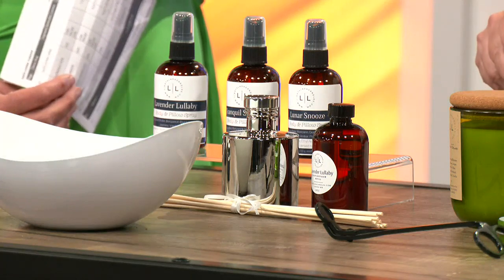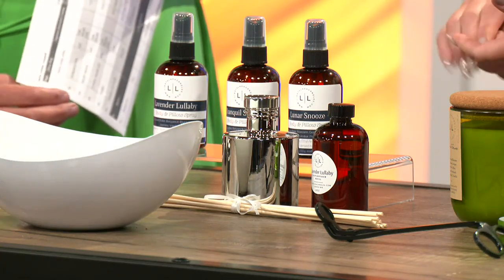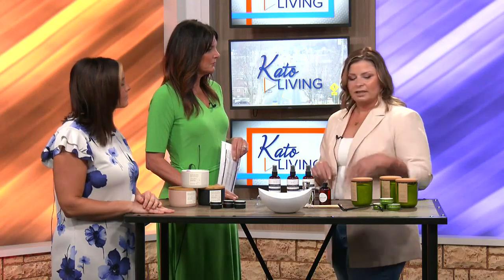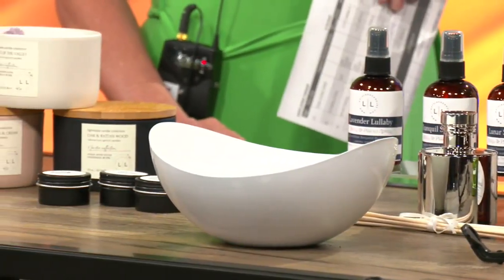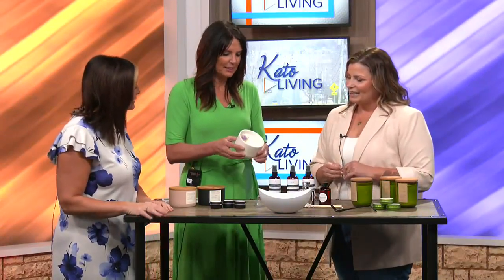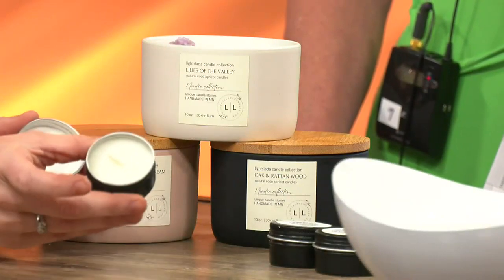Lightslada Candle Collection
Kelsey and Lisa are joined by Marynda with Lightslada Candle Collection, to show off her candle business and talk about how she got started.